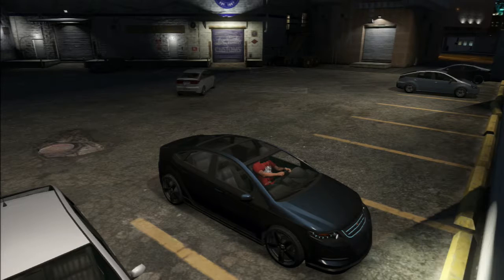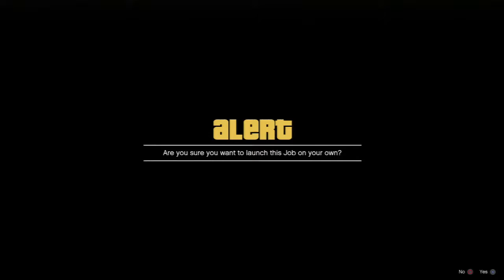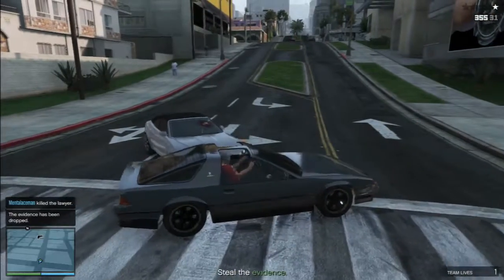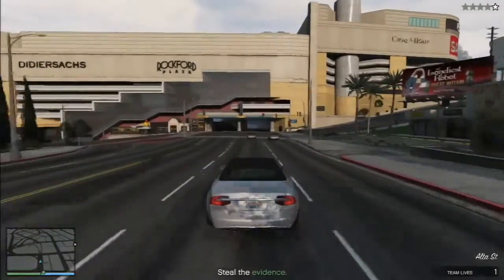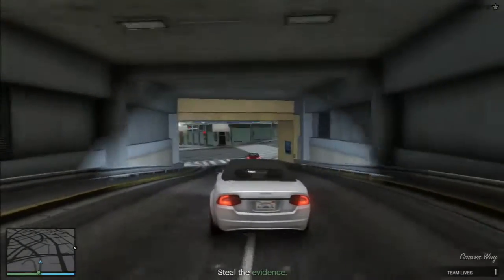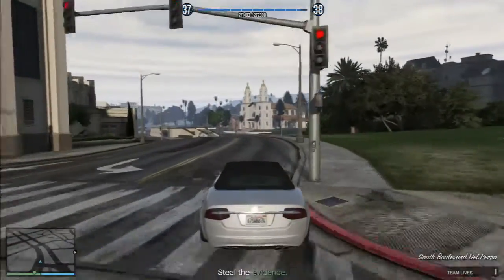GTA Online - Out of Court Settlement Mission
Here's another easy mission you can do solo if you want to grind a little to boost your money and RP. I do it on Normal, but you could probably do it just as well on Hard and if done correctly, should only take about 5 minutes!